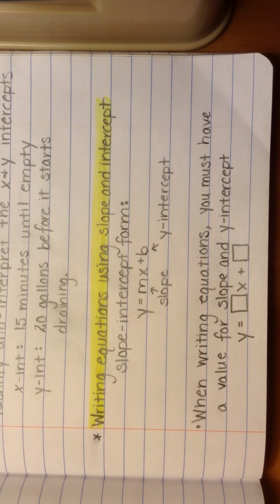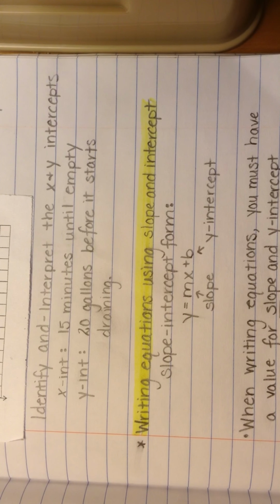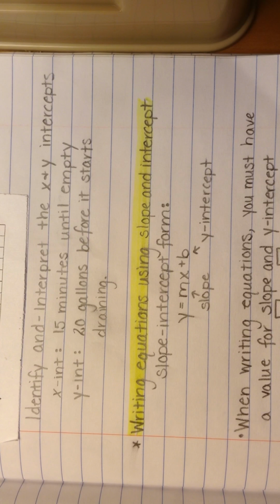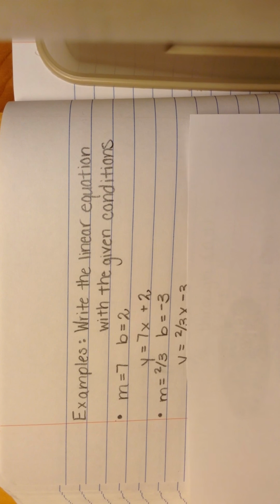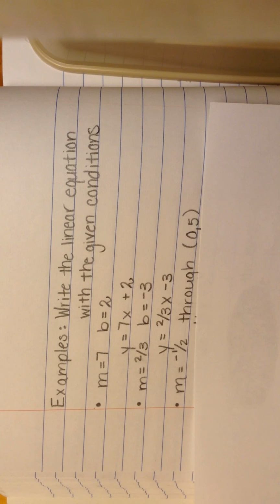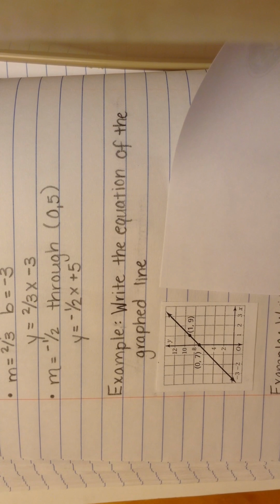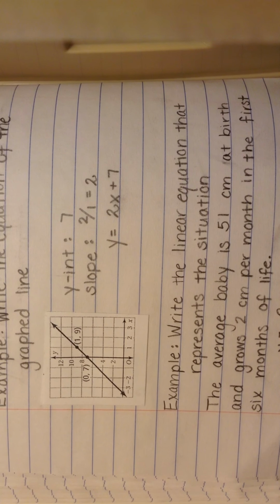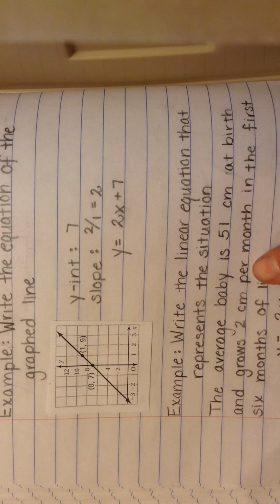Writing Equations using slope and intercept